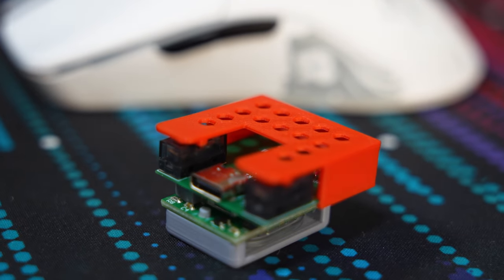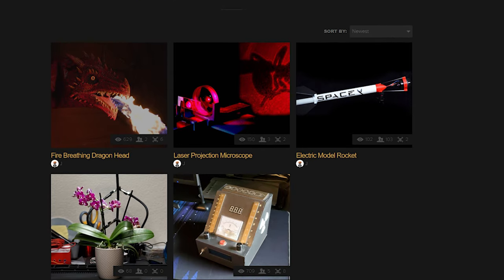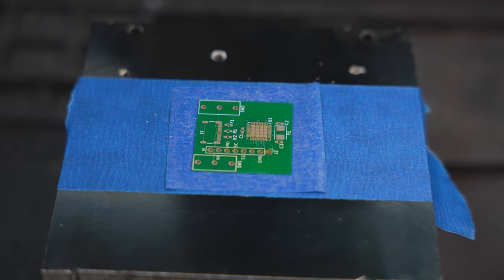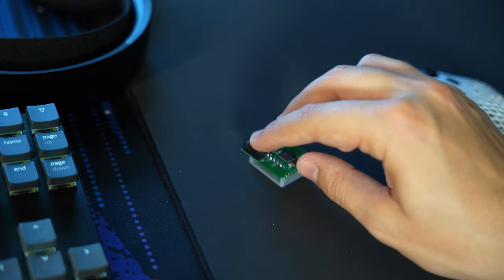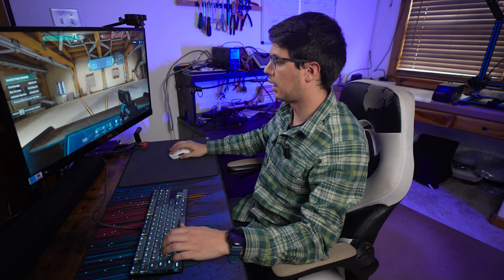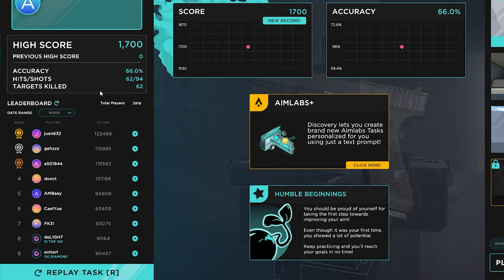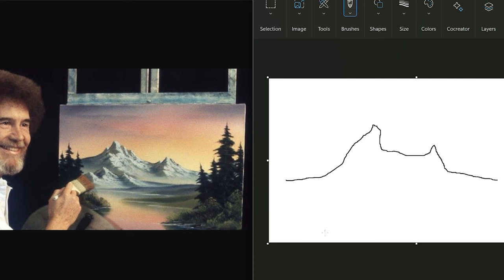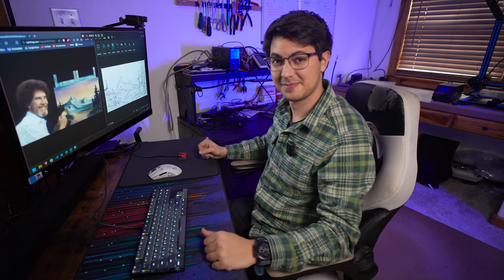Worlds Lightest Gaming Mouse | DIY Ultralight Build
I designed and built an ultra small gaming mouse with custom PCB to see how small I could make it. Can it stand up to the requirements of gaming and other tasks?